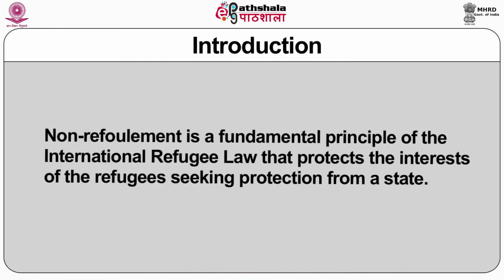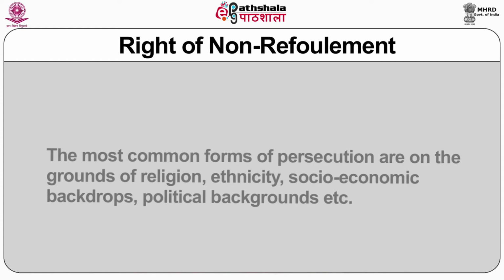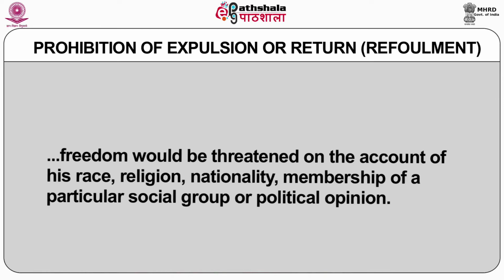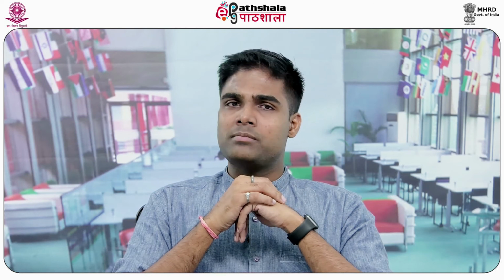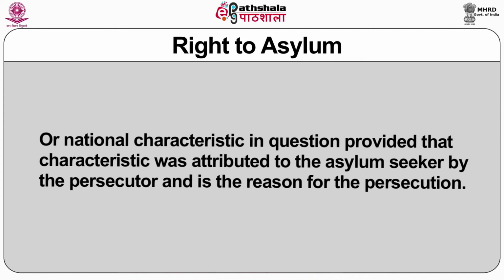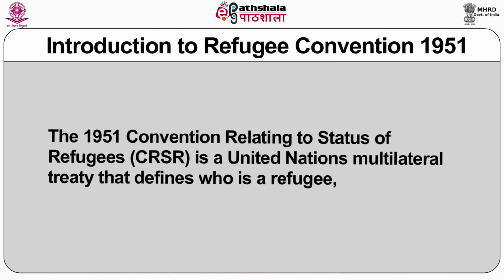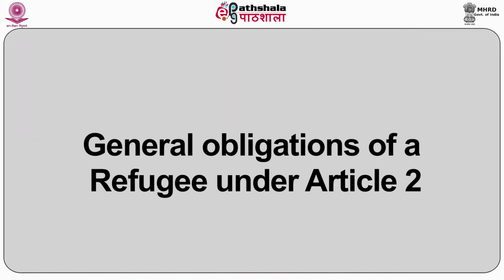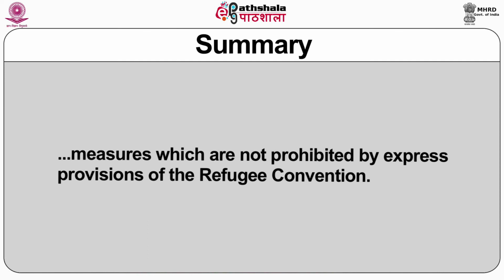M-12. Protection and problems under International Law